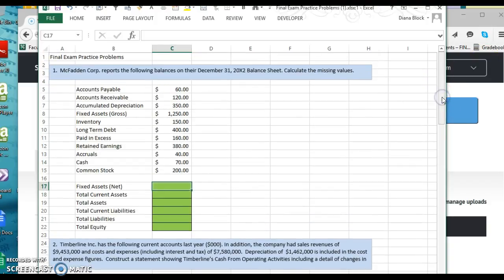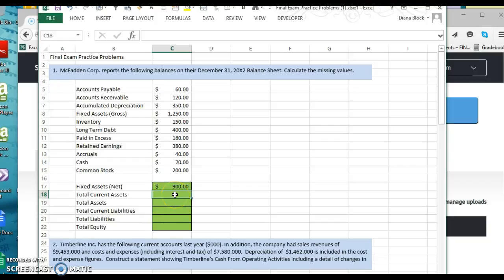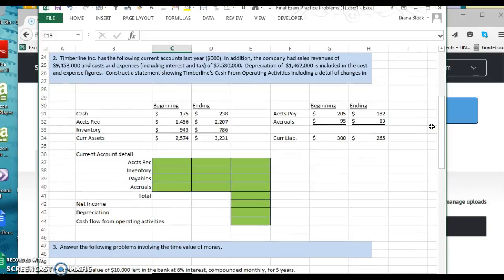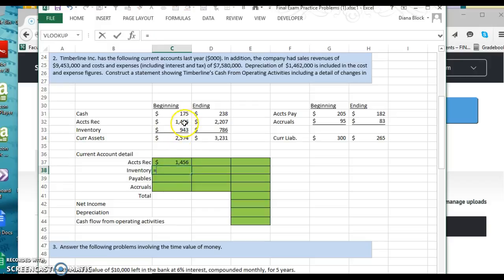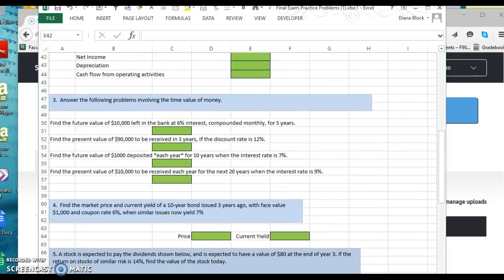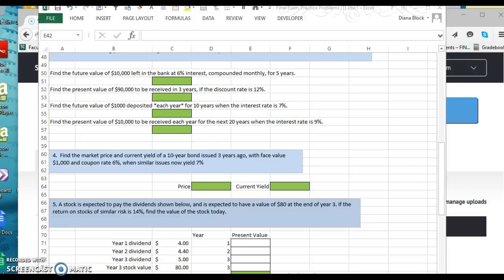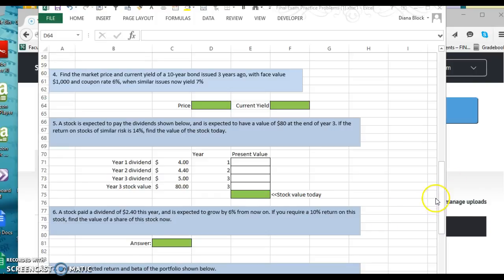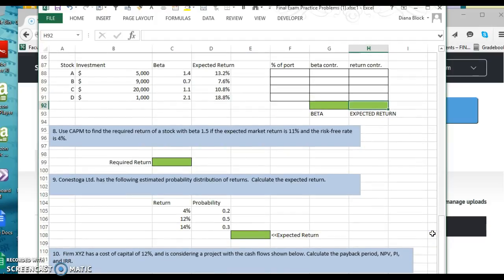FIN300 Week 11